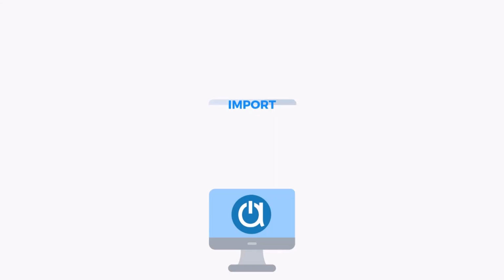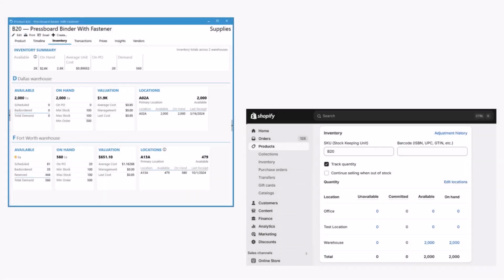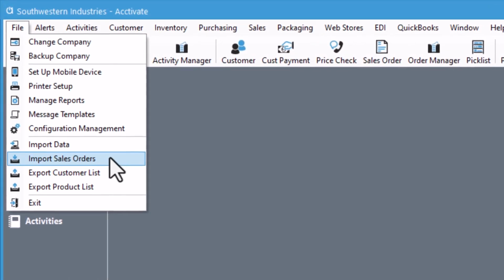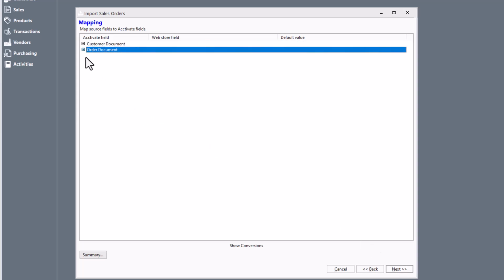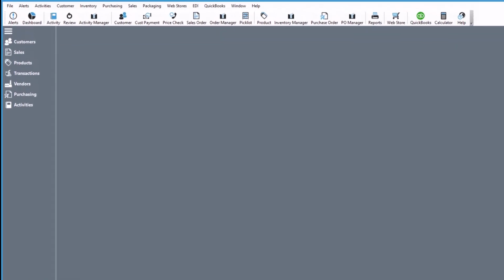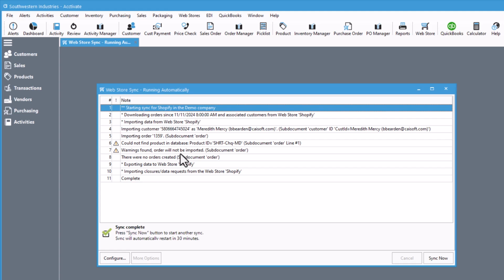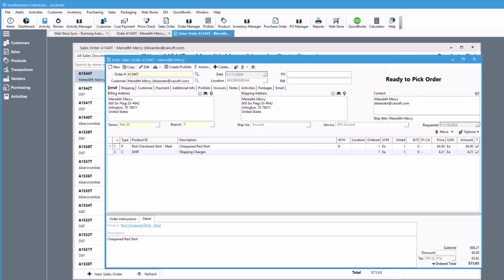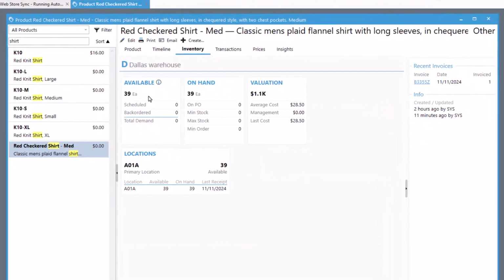Acctivate Web Store Integration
Acctivate integrates with eCommerce platforms, such as Shopify, eBay, and more, centralizing order management across all sales channels for streamlined efficiency.